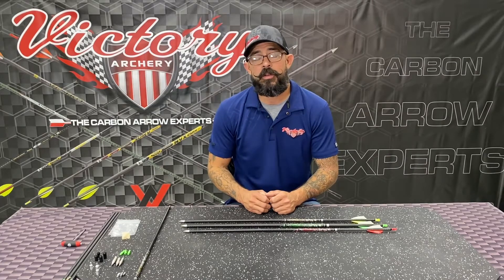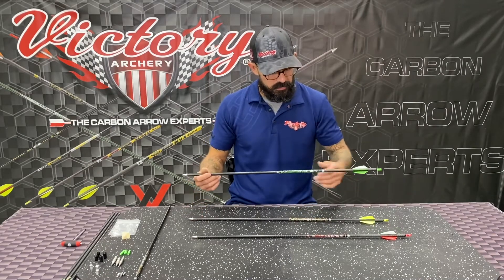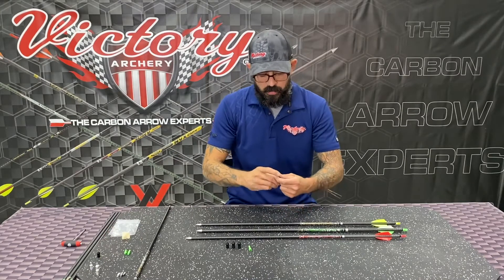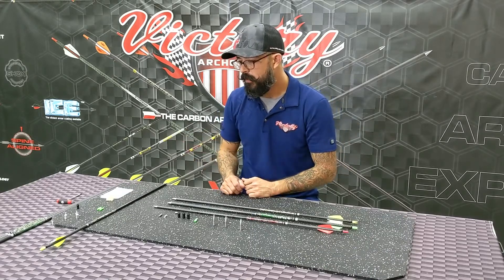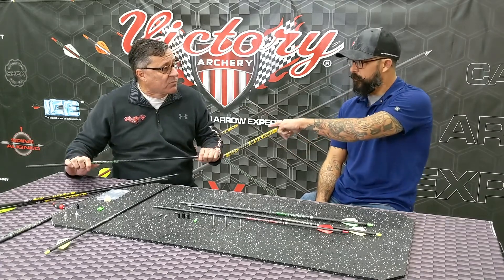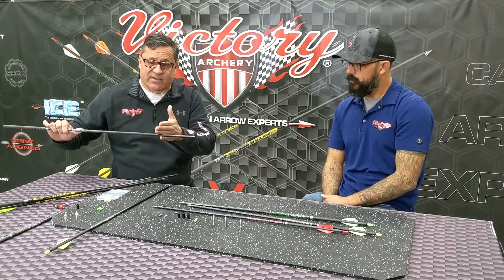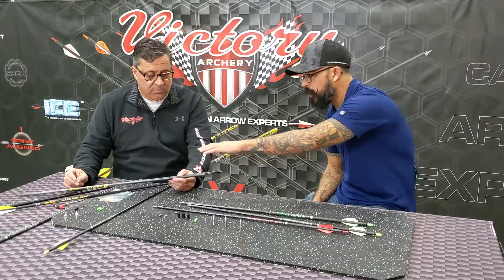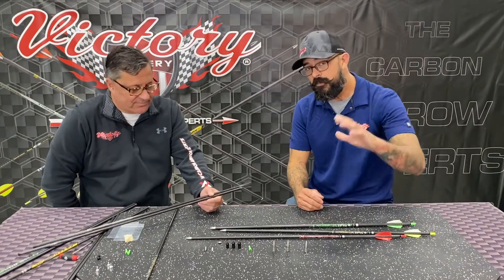Tech Tuesday | Large Diameter Target Shafts | Victory Archery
Watch to learn about the V-TAC target arrows from Victory Archery!